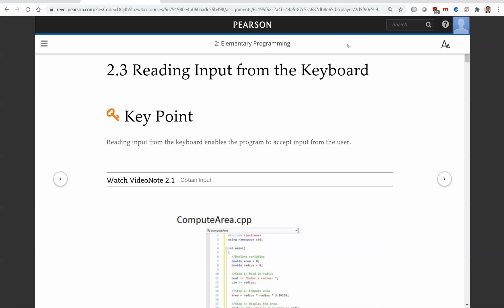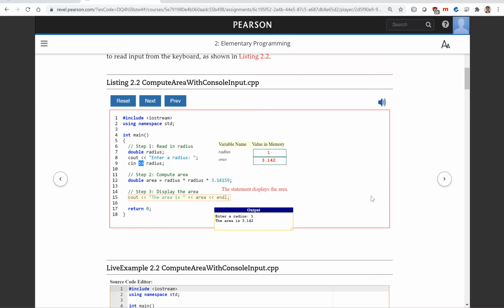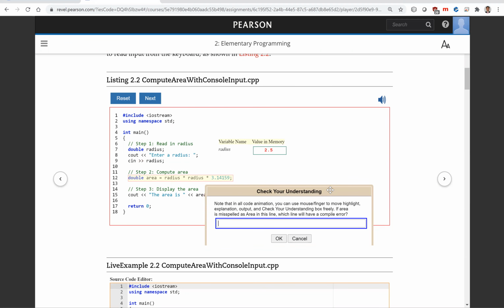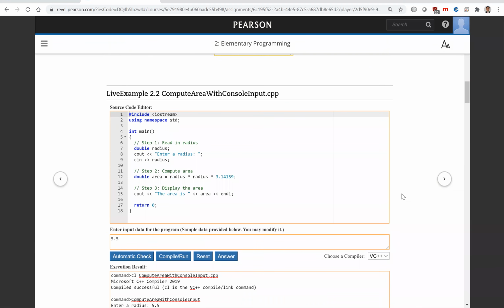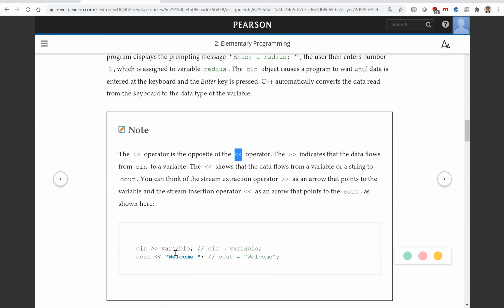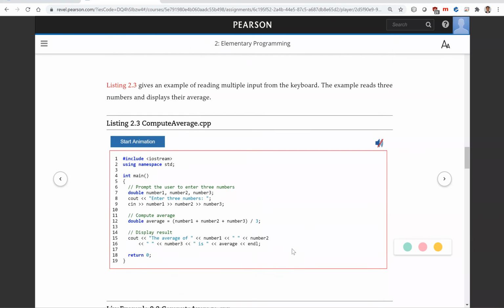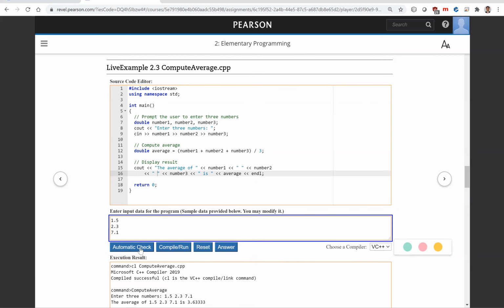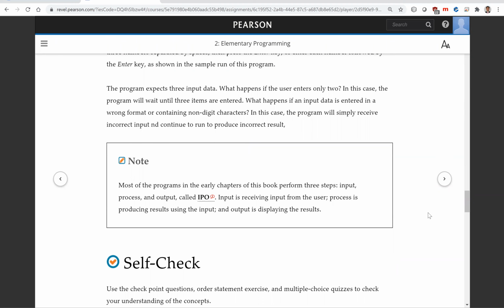Daniel Liang C++ Section 2.3